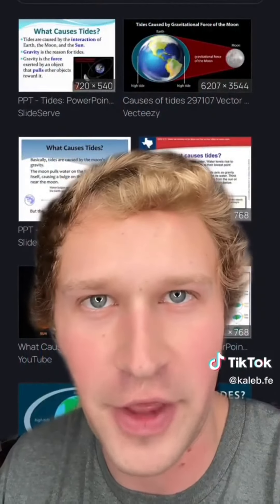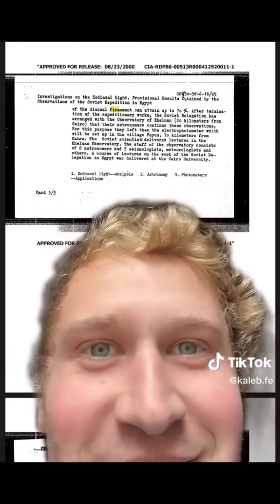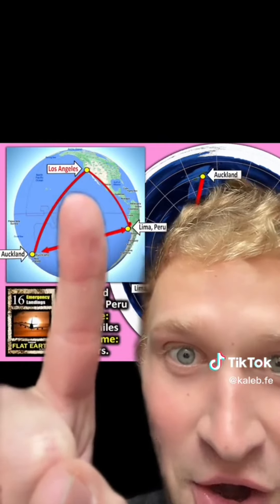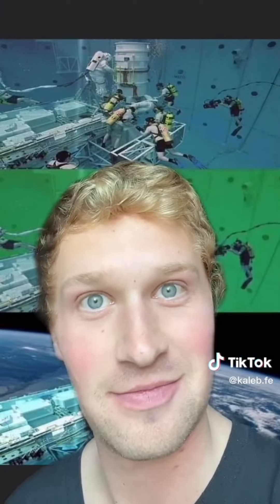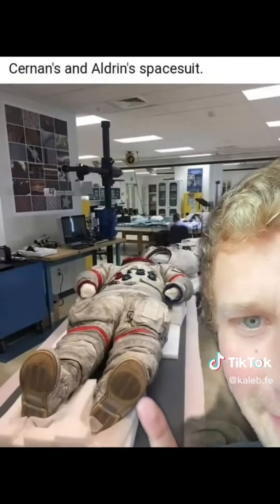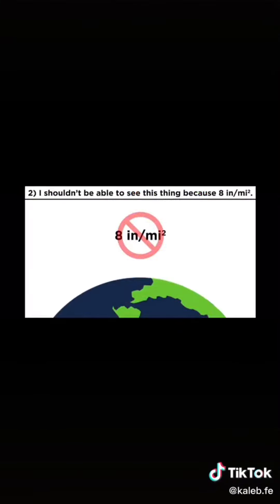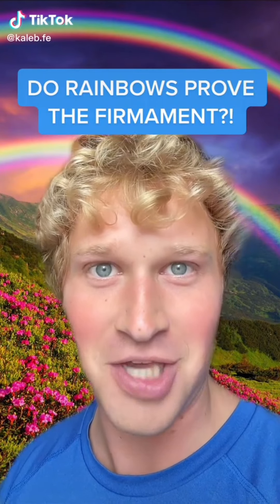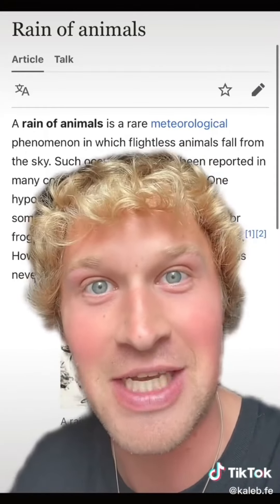Kaleb fe 70 Minutes of FLAT EARTH TRUTH ☑️ New Videos